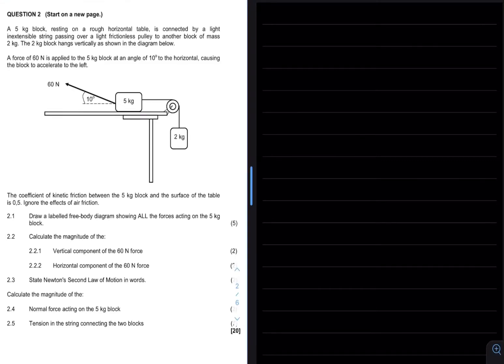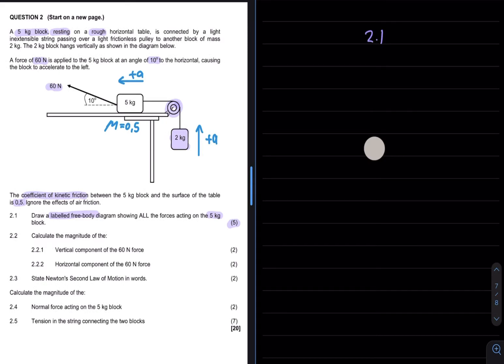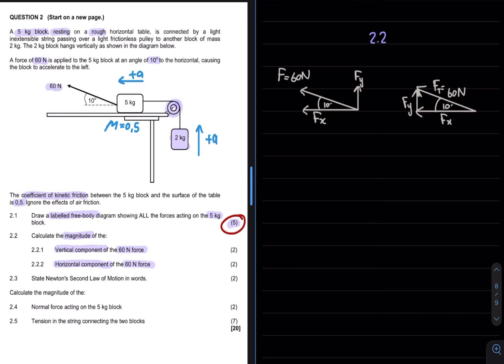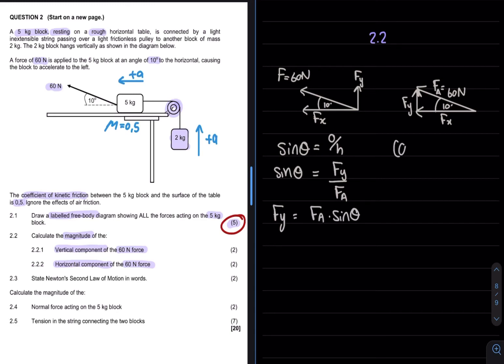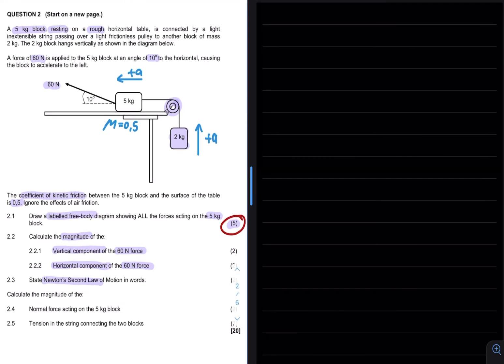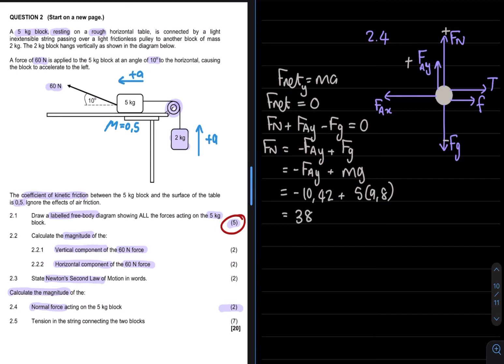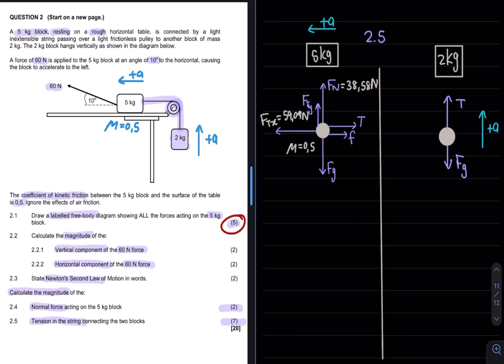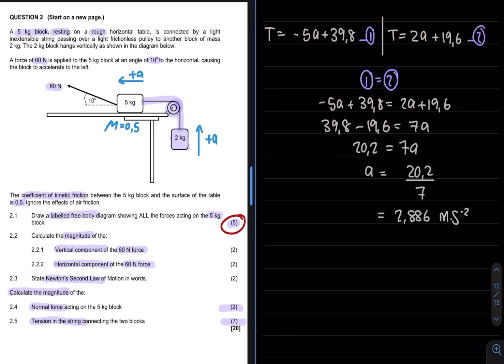Physics - Newton’s Laws Exam Question 5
*Gr 12 DBE June 2015 Question 2*
Gr 11 and Gr 12 Mechanics covered in this examination question.

Need help with Physics…??🤔

Follow me in my colourful explanations through previous physics examination papers!

In this Newton problem we look at bodies connected via string and solve tension, acceleration and component of force problems.

Prepare for your exams the right way and get the marks that YOU deserve!